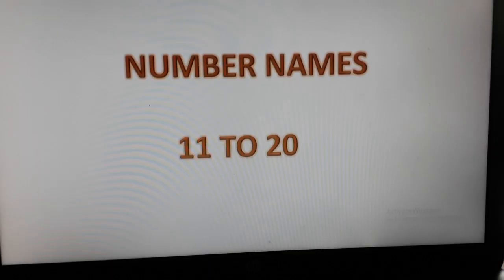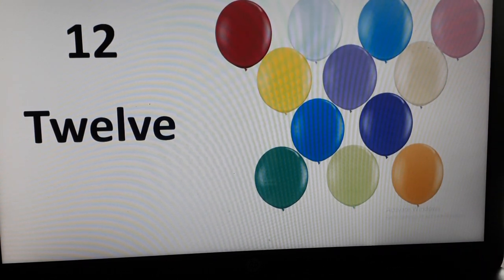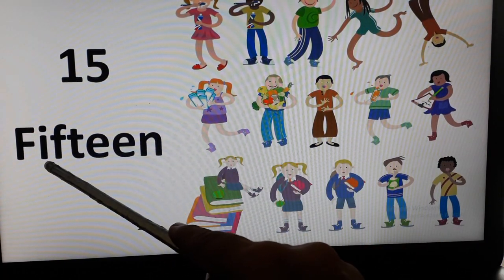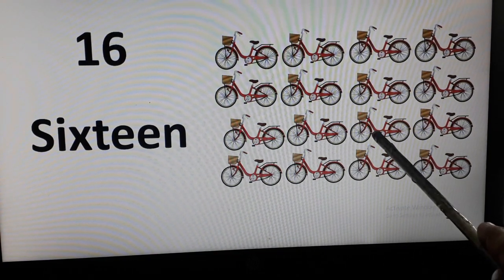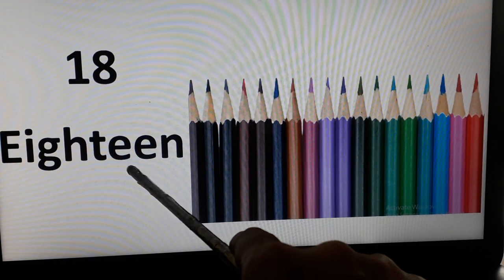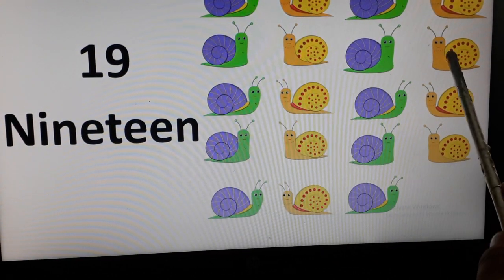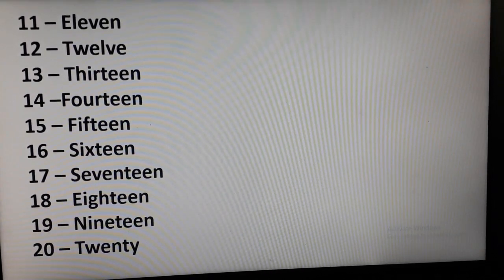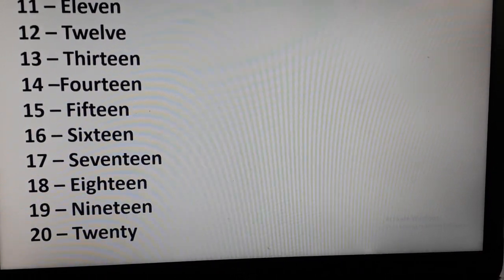The Orbis School - Mathematics - Sr KG - Number Names 1-20 - Part 2